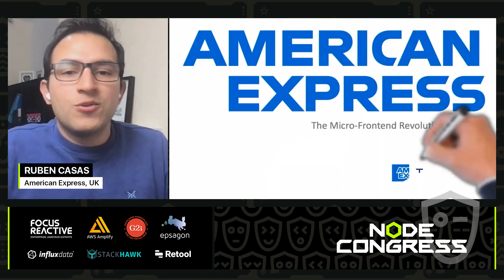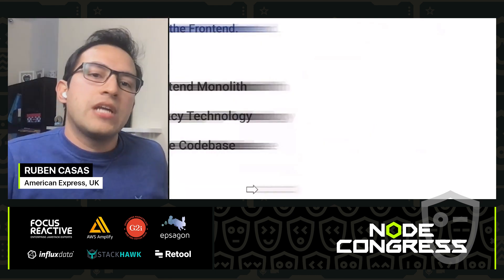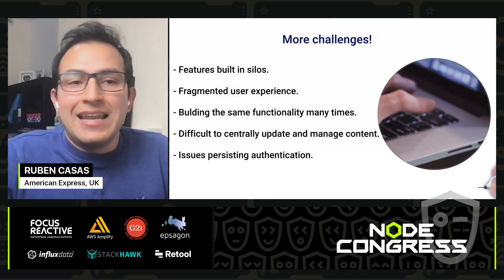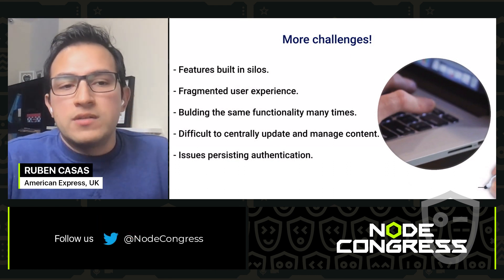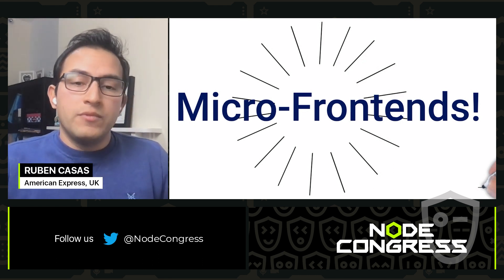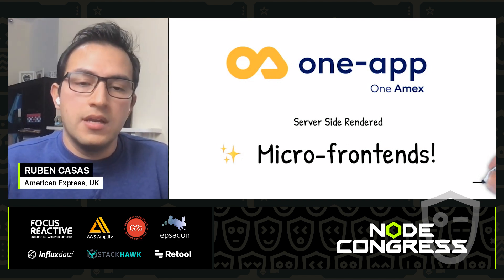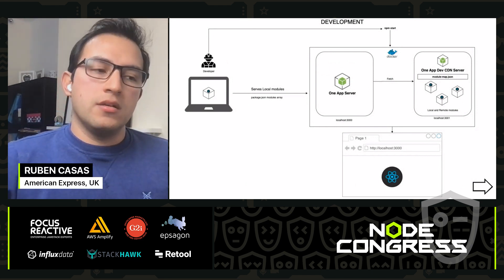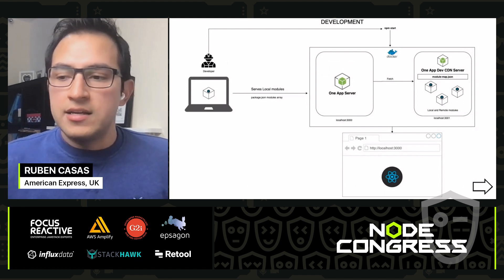The Micro-Frontend Revolution at Amex – Ruben Casas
Talk: The Micro-Frontend Revolution at Amex

Abstract: How do you scale a web application to be developed by thousands of engineers and upgrade it to use the latest Javascript technologies (Nodejs + React)? The answer is, using Micro-Frontends!
American Express is a pioneer in the usage of this architecture using it in production since 2016 and transforming the face of a website used by millions of users worldwide.